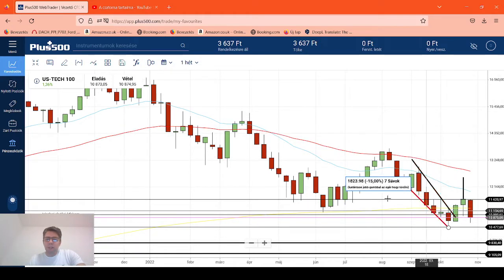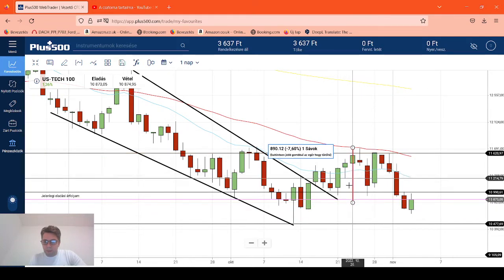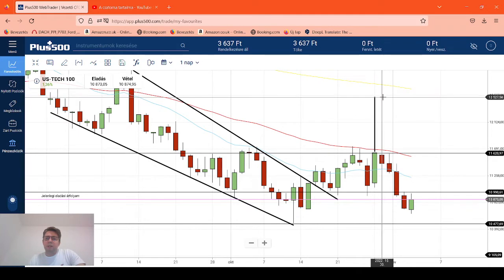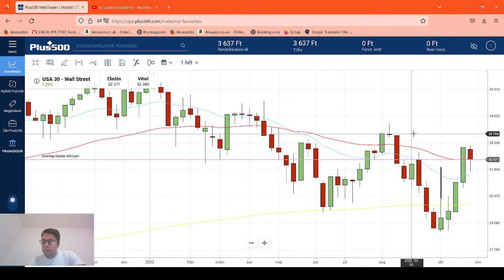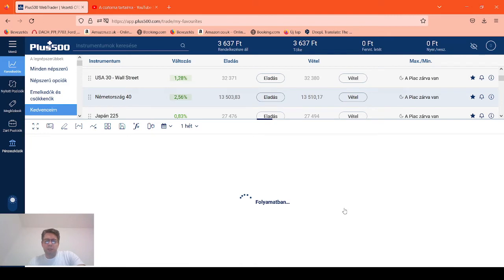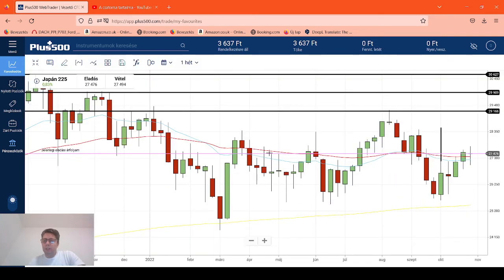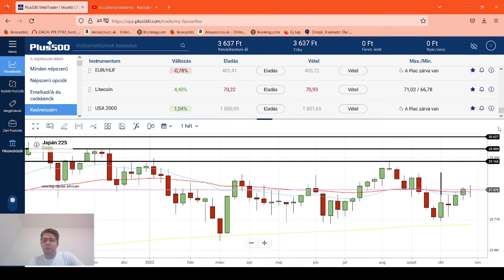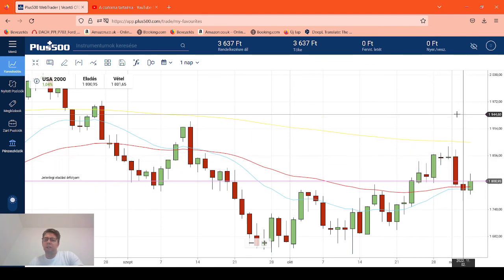BULLISH? - Nasdaq, Sp500, Dow, Dax, Nikkei, Russell, 05.11.2022